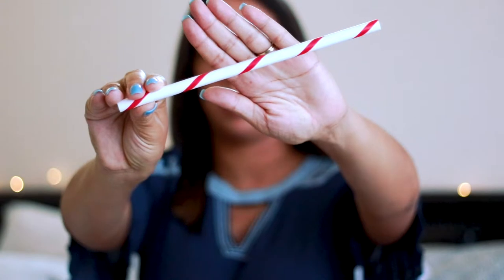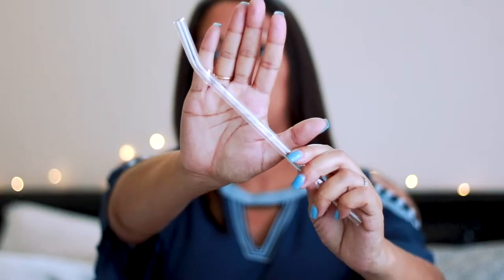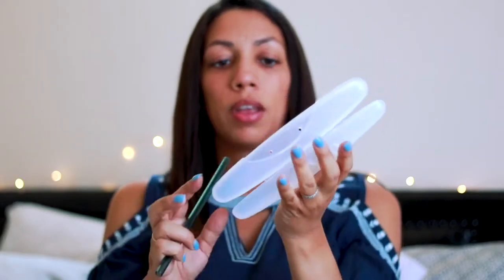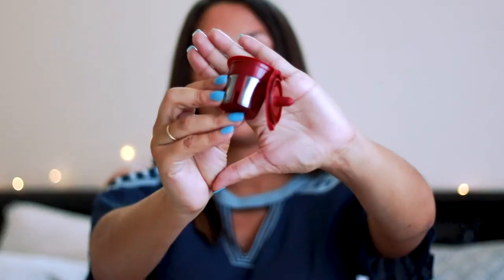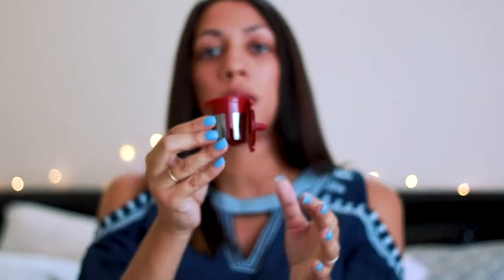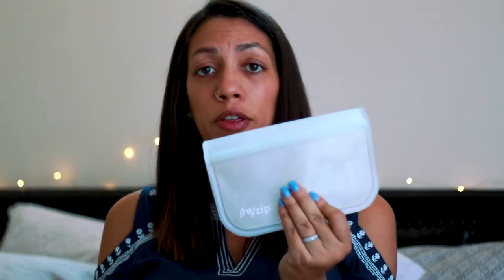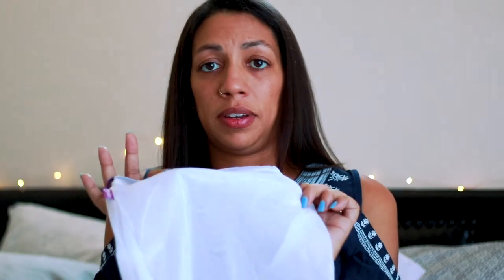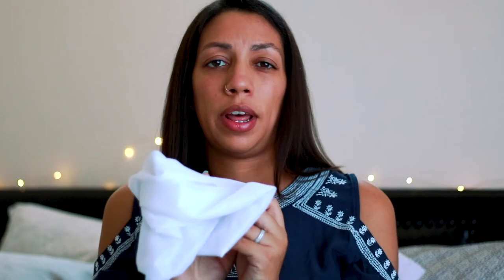4 Eco Friendly Kitchen Swaps - Easy Ways to Start with Less Plastic Waste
When trying to become eco-friendly at home it can be hard to know where to start. Don't worry, you don't have to move into a yurt.

Recipes, tips, reviews and healthy lean living research!